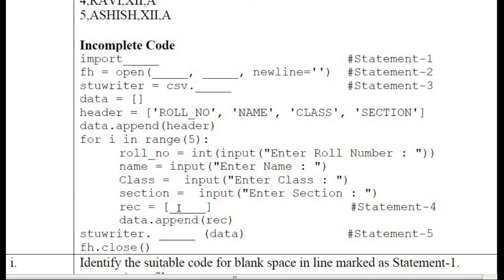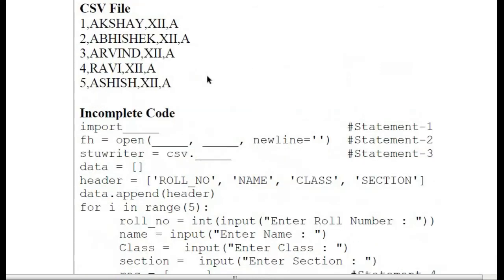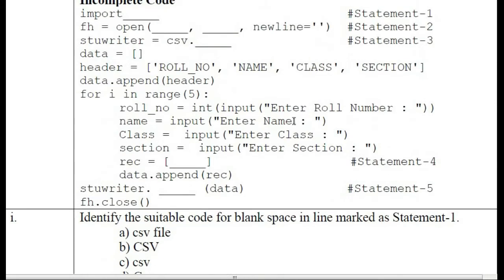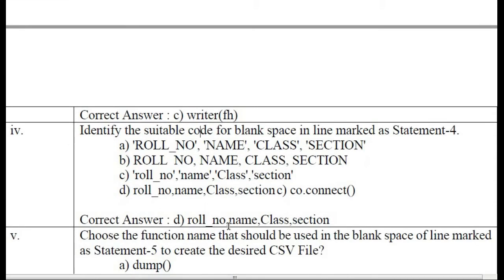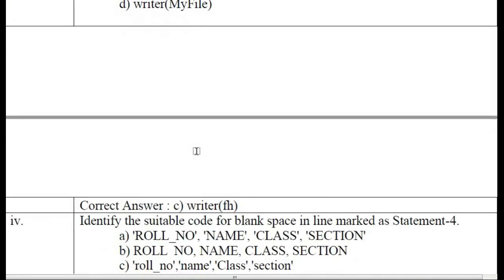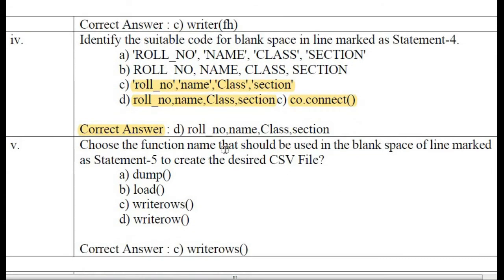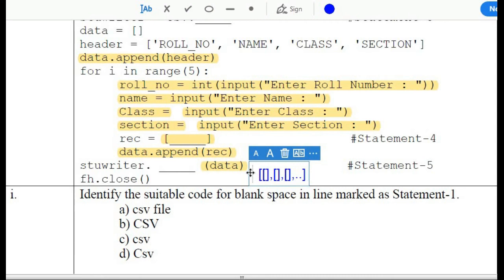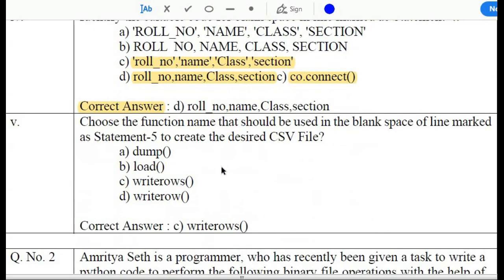Python csv file | Case Study | Objective type Questions (Issued by CBSE)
sample questions